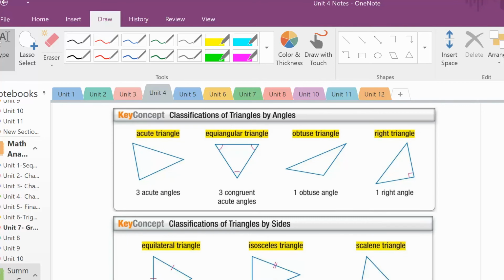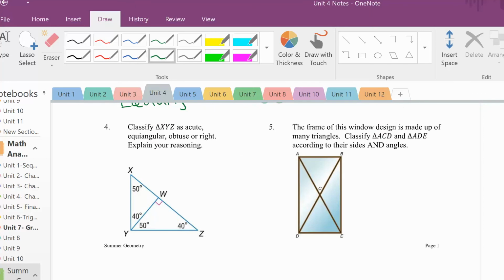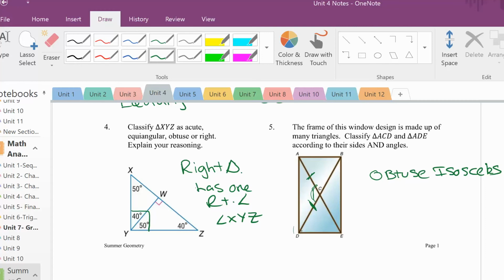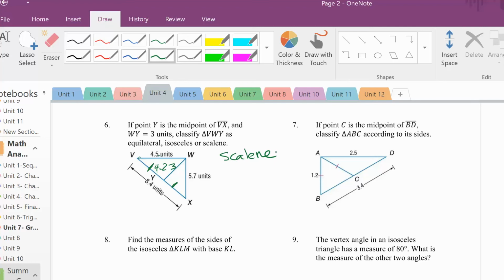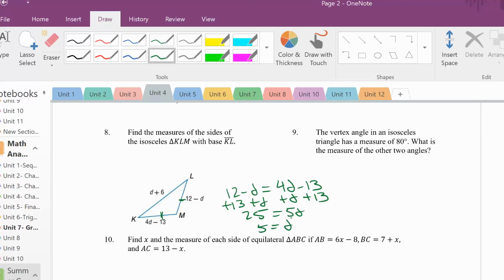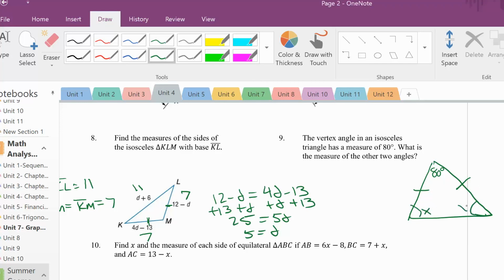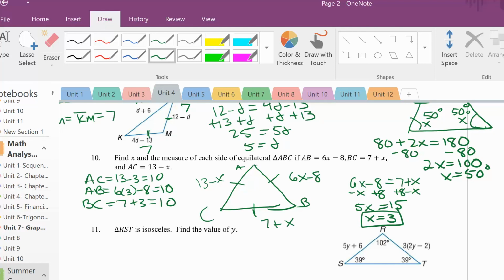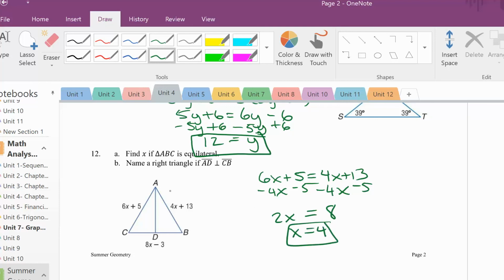Unit 4 Part 1 Video Notes